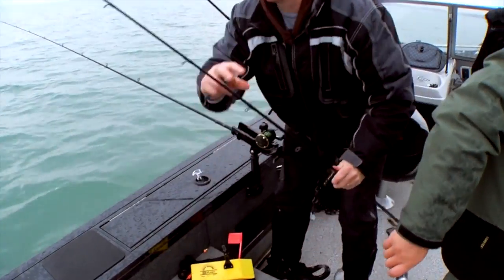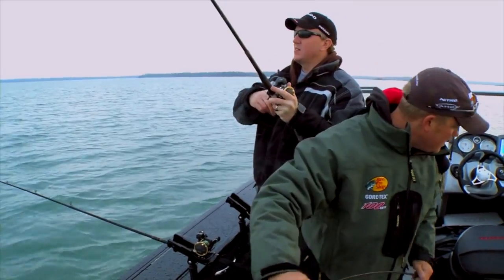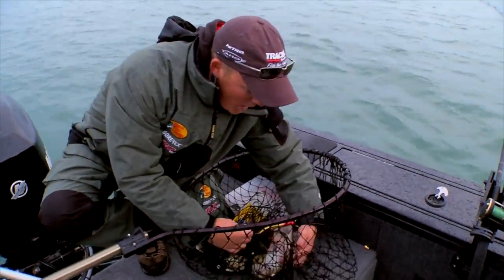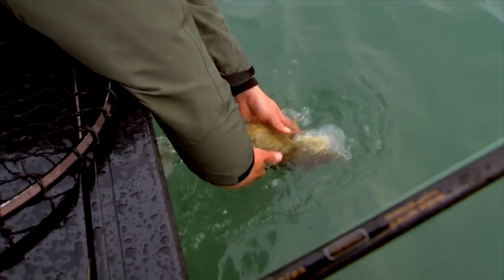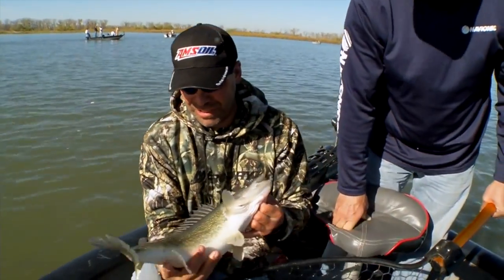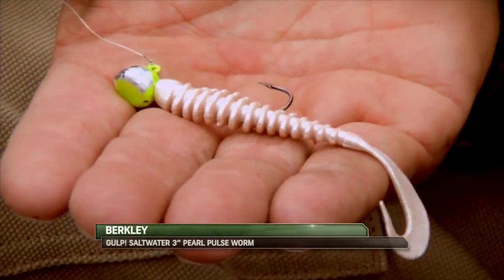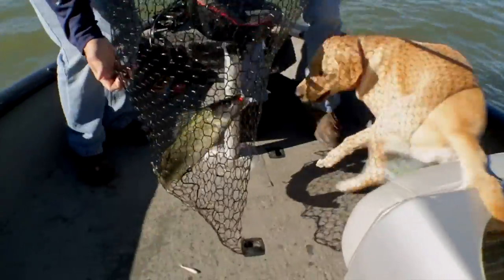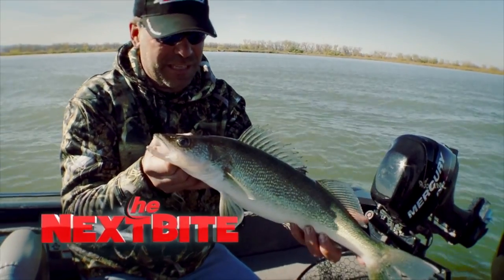(Part 2/4) Big Fall Walleyes Of Saulte Ste Marie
Chase Parsons and local friend, Dave Atkinson, explore the vast St. Mary's River System near Sault Ste. Marie, MI for giant late fall walleyes, gearing up for the winter months.